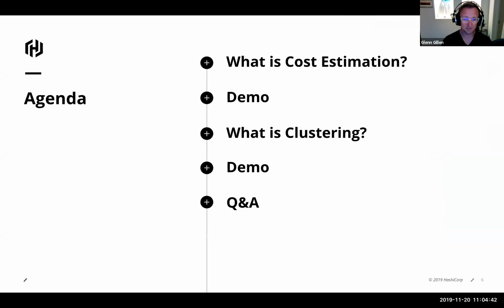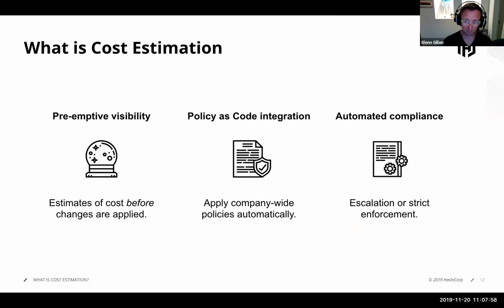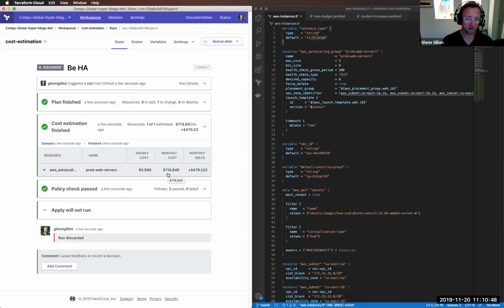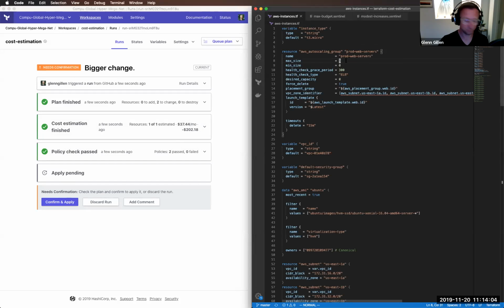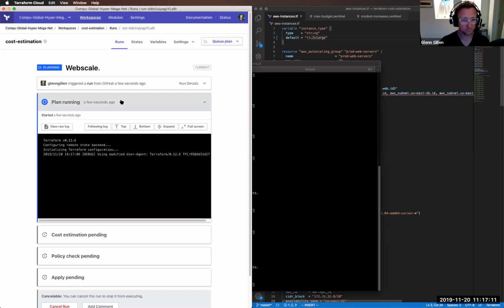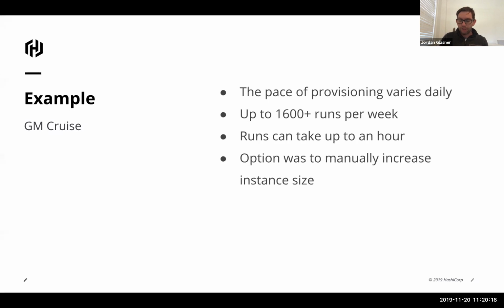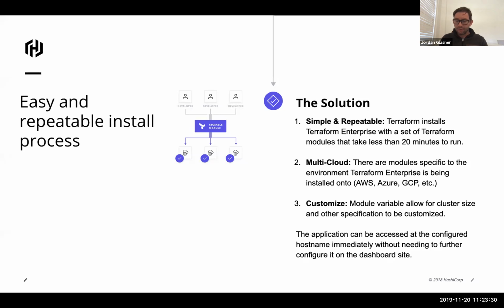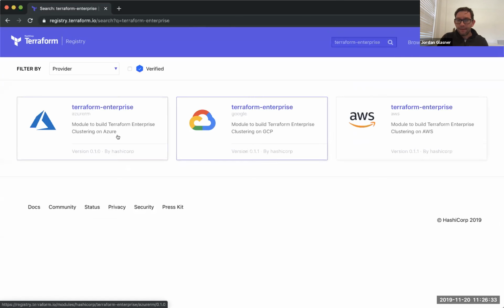Terraform Enterprise: Cost Estimation for Cost Control and Clustering for Availability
If you’re a Terraform user, you may have heard of Cost Estimation and Clustering for Terraform Enterprise (Cost Estimation is also available for Terraform Cloud). We’re excited to provide both of these capabilities to the Terraform community. -